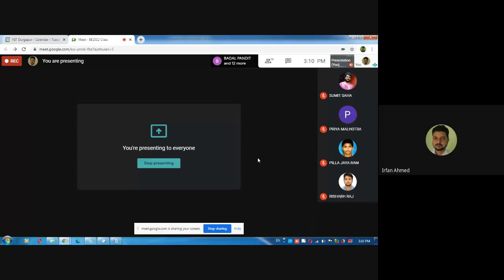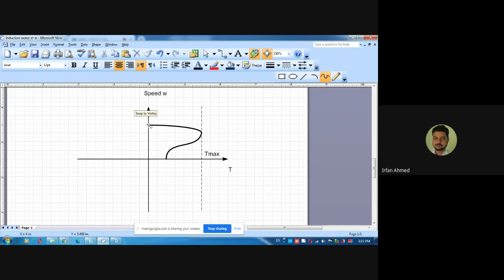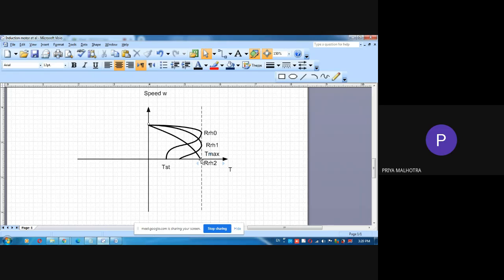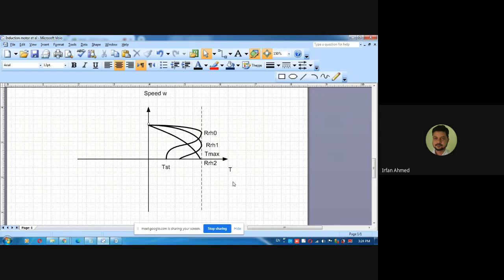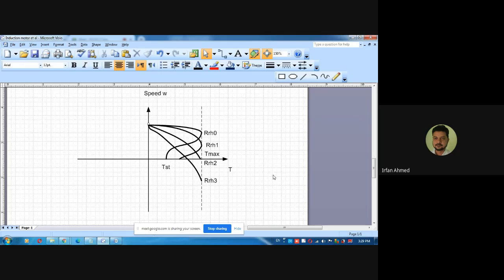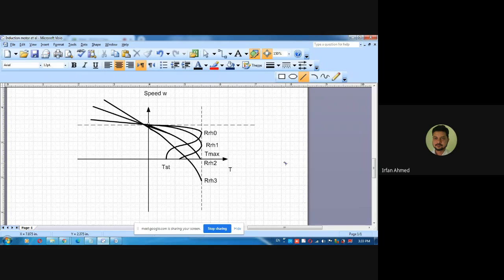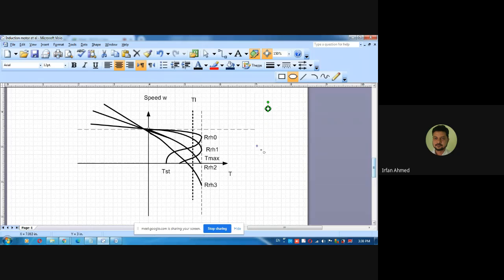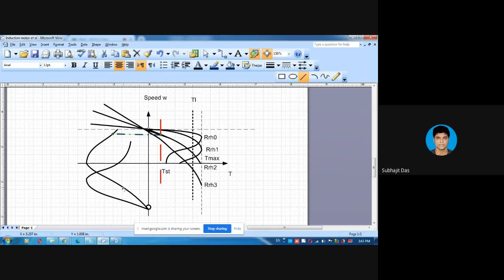EE1012 Machine Drives I Lecture 15